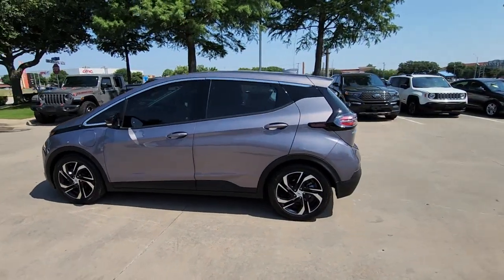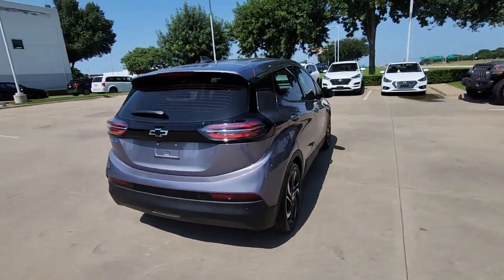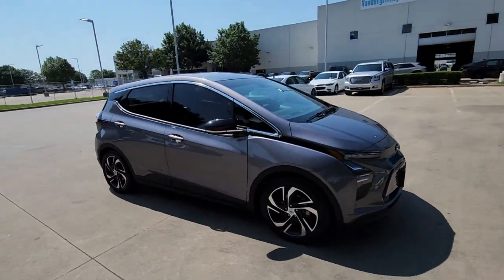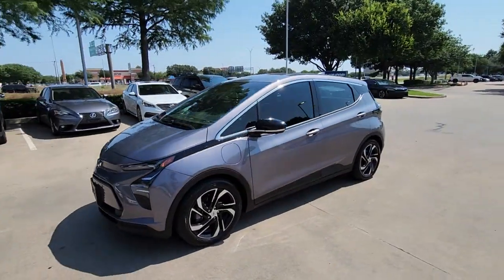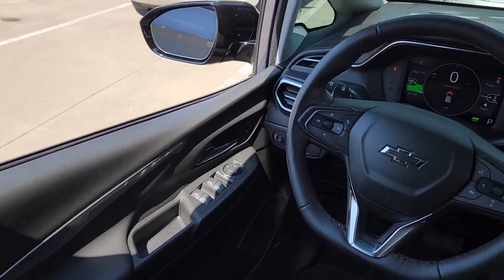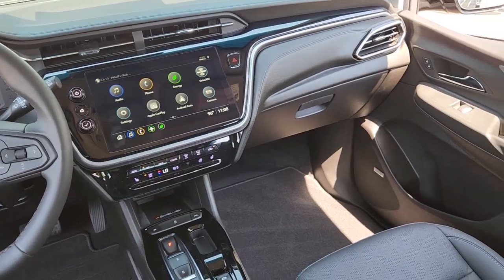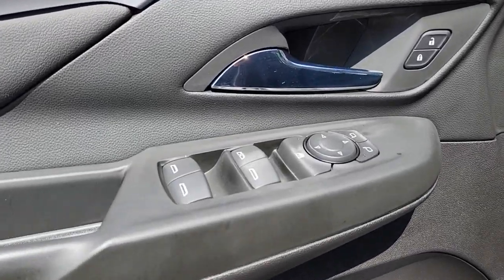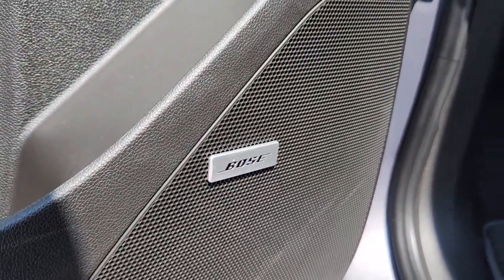2022 Chevrolet Bolt_EV Arlington, Dallas, Grand Prairie, Forest Hill, Fort Worth 5N134730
Gray Ghost Metallic Used 2022 Chevrolet Bolt_EV 2LT available in 1120 I-20 West, Arlington, Texas at Vandergriff Hyundai. Servicing the Arlington, Dallas, Grand Prairie, Forest Hill, Fort Worth area.

Vandergriff Hyundai
1120 I-20 West

NAVIGATION / NAVI / GPS LEATHER GREAT DEAL PRICED TO MOVE! RARE FIND! ONE OWNER! BLUETOOTH!!! BACKUP CAMERA!!! ALLOY WHEELS CLEAN CARFAX!!! Bolt EV 2LT W/ LEATHER 4D Wagon Electric Drive Unit 1-Speed Automatic FWD Gray Ghost Metallic Jet Black w/Perforated Leather-Appointed Seat Trim Navigation System Preferred Equipment Group 2LT.brHere at Vandergriff Hyundai we strive to provide some of the best prices in the DFW Metroplex and surrounding areas. Our team works hard to give you the best Pre-Owned purchase experience. Thank you for choosing Vandergriff Hyundai. Price excludes tax title license and document fee.. Please print this page and come see us NOW for a personalized test drive towards your new vehicle! At Vandergriff Hyundai we go above and beyond expectations. Come experience the difference in our services products and processes. professionalism integrityand commitment. Located at I-20 and Cooper across from the Parks Mall in Arlington.brbrRecent Arrival! 131/109 City/Highway MPG